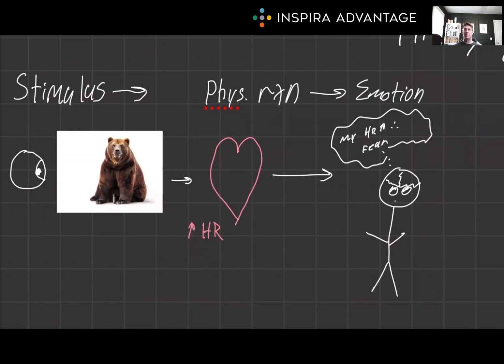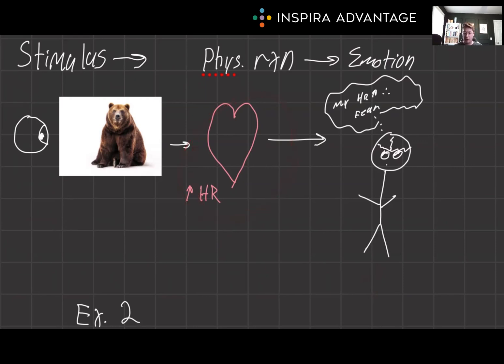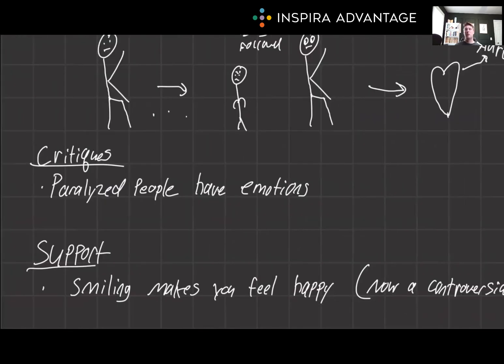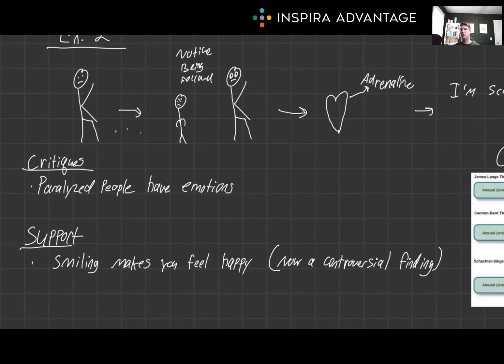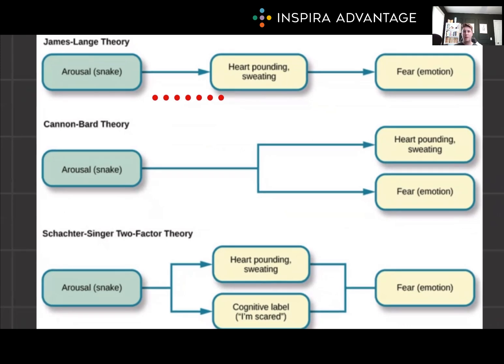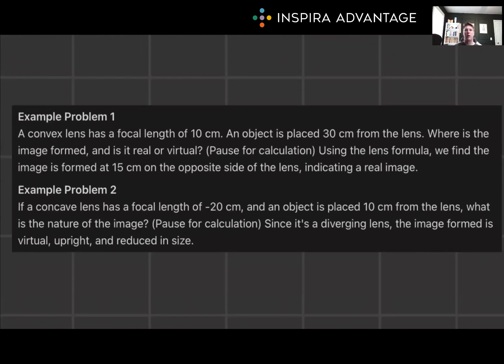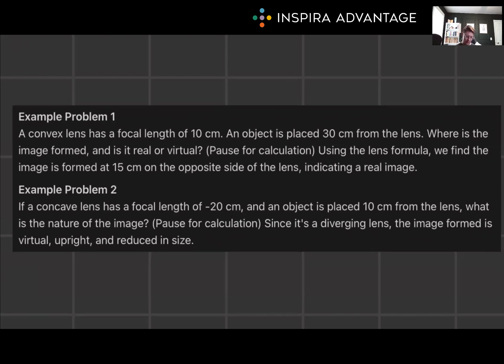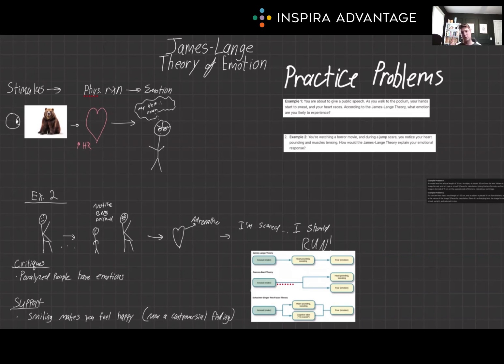4 Theories of Emotion I: James-Lange Theory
4 Theories of Emotion I: James-Lange Theory for the MCAT in this MCAT crash course! Follow along as Bretton, one of our 99th-percentile MCAT tutors, breaks down this fundamental concept to set you up for success on the MCAT!